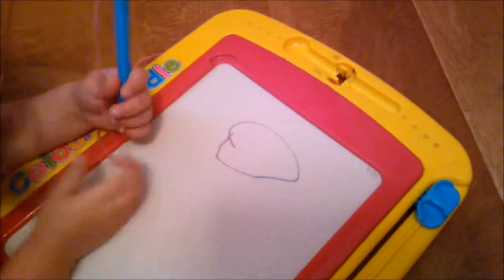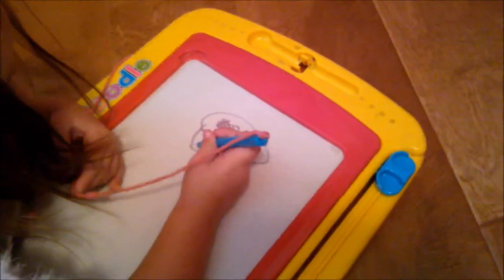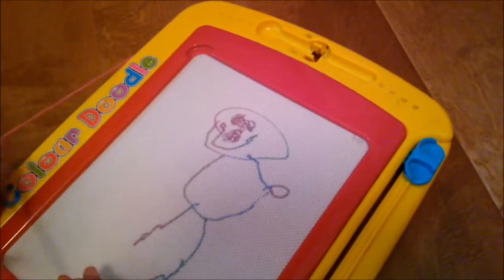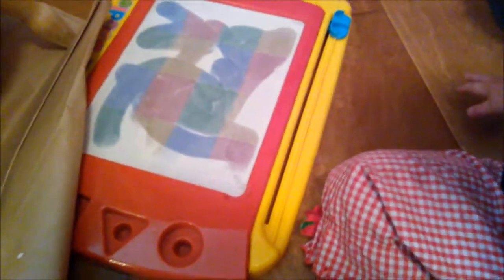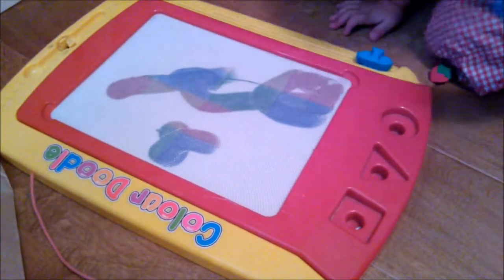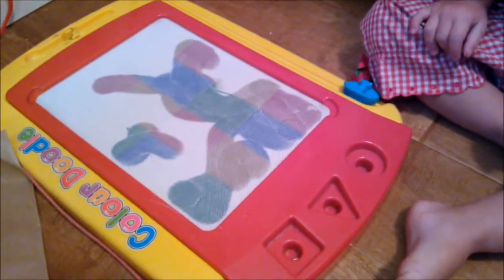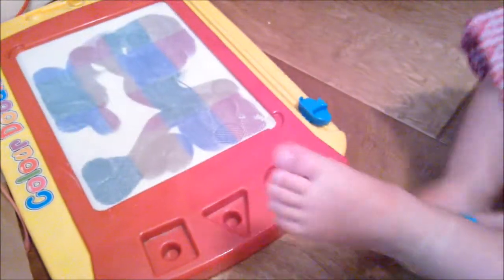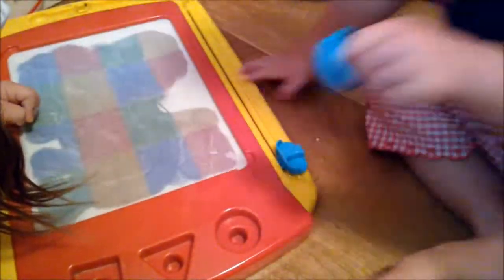toddler and pre-schooler drawing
toddler drawing alongside her sister  who helps extend the learning. Pre-schooler finds  her own solution to not being able to draw duck's feet.